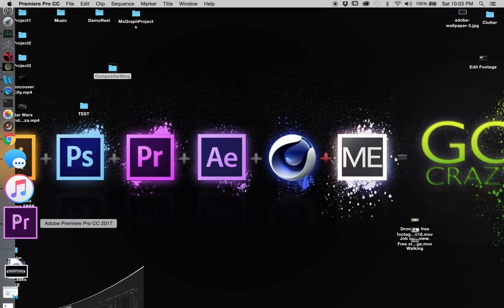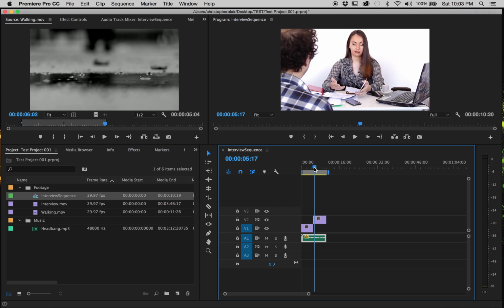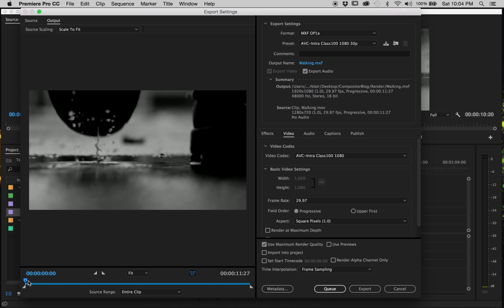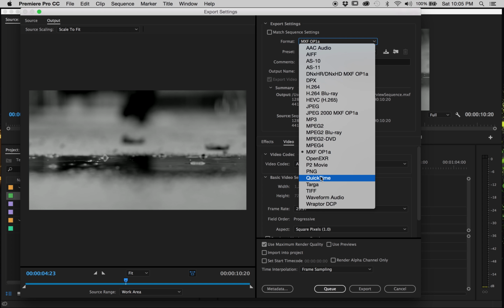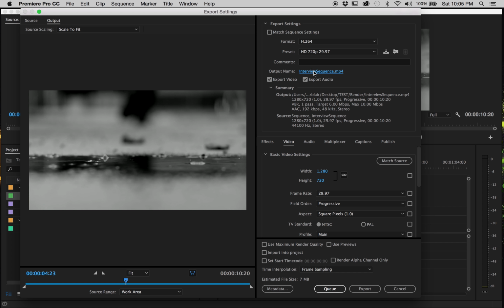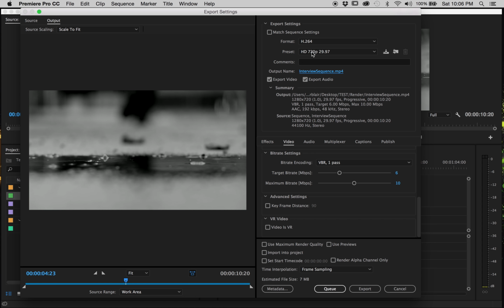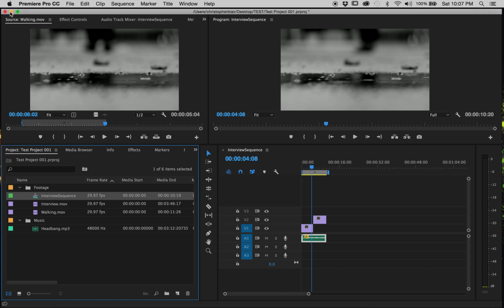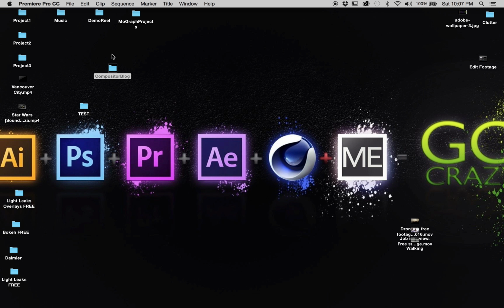Premiere Pro Basics Ep. 6: Export your Video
Adobe Premiere Pro is a very powerful non linear editing program and although I started using this program over 10 years ago, I can remember how daunting it was to first jump into it. So keeping that in mind, I put together this little block of instruction to help break some of the ice off this often complicated program.

All of the footage used here was free stock footage from YouTube, feel free to click the links and try your hand at editing the same footage if you like.

Let's jump in and get Exporting!